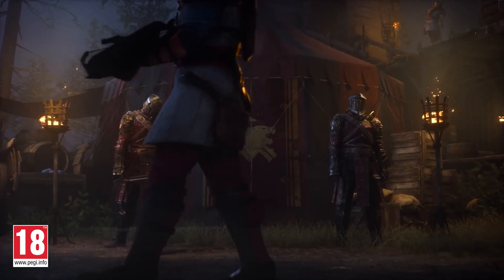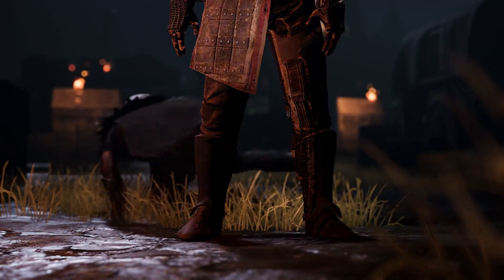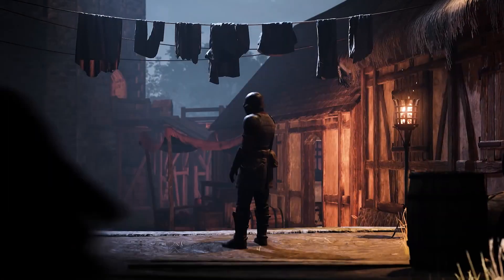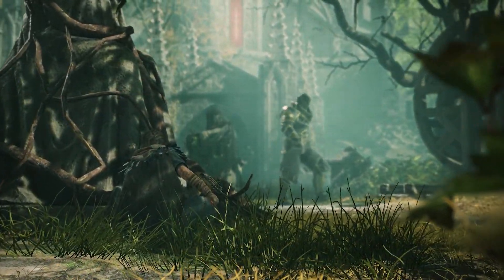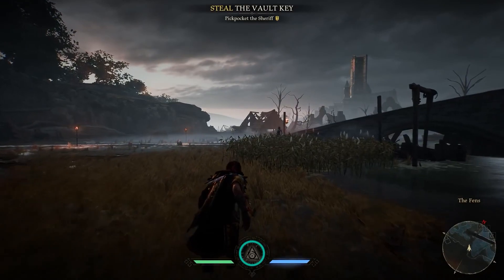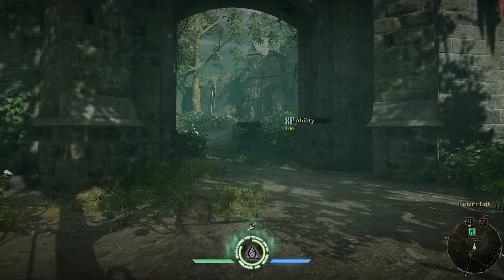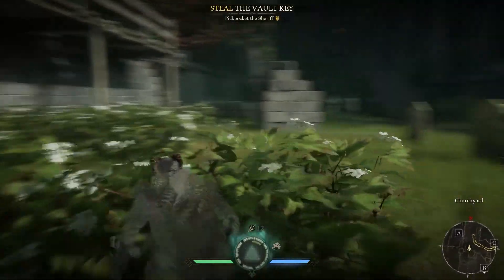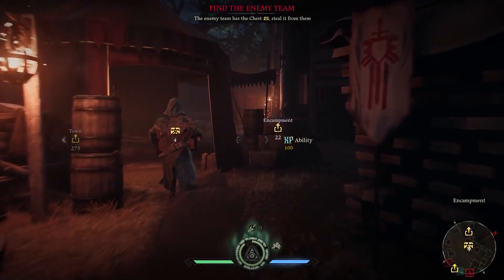Hood : Outlaws And Legends - The Hunter - UHD Gameplay Trailer | Pc | PS5 | Xbox Series X/S